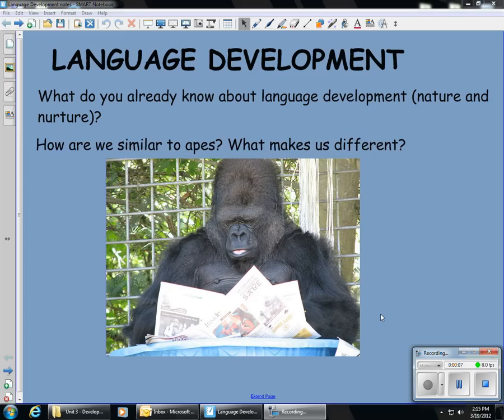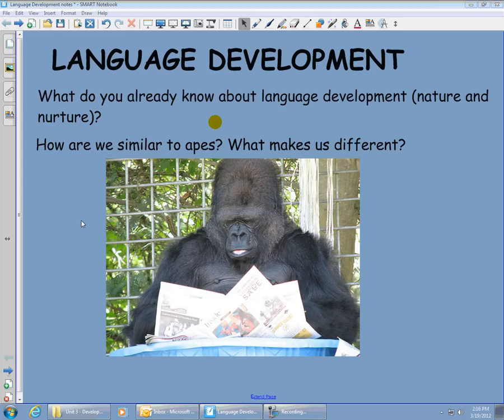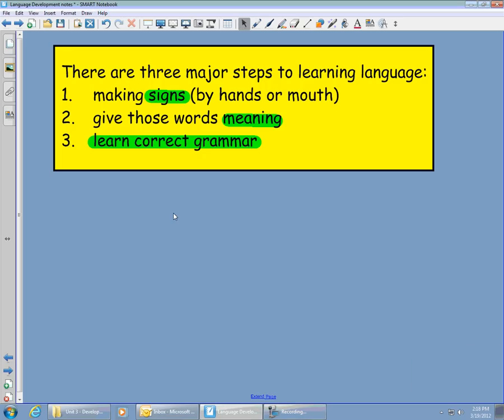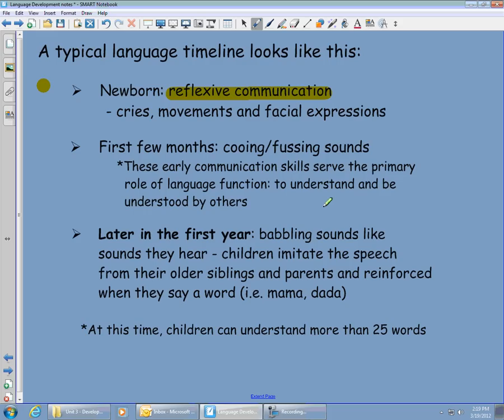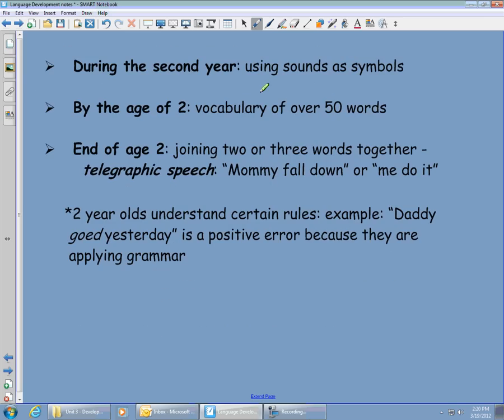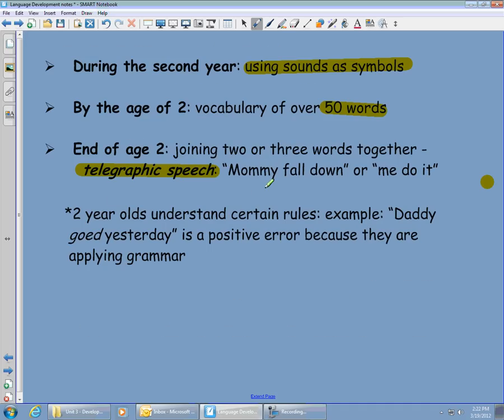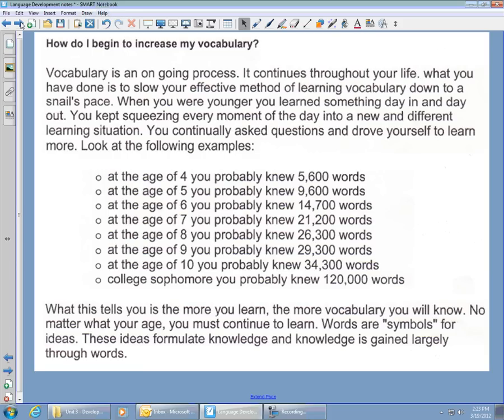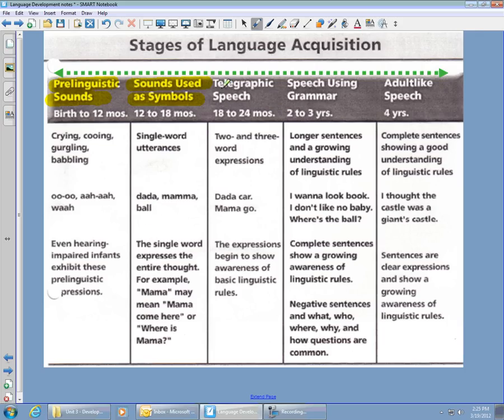A102-U3-1.wmv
language development